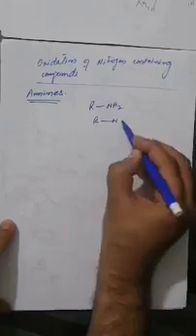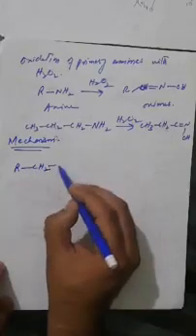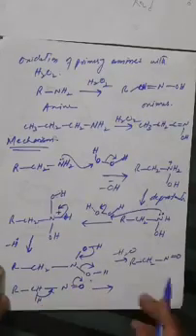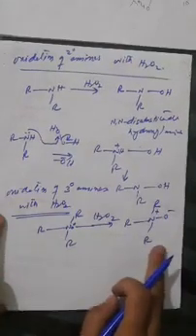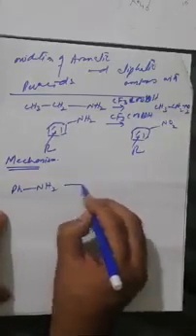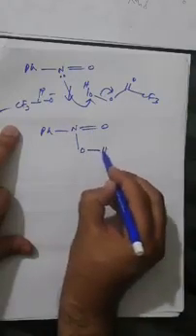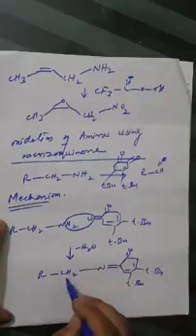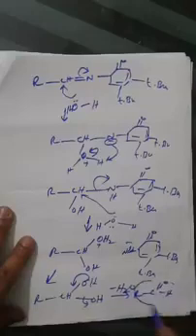oxidation of Nitrogen containing compounds amines | Lec no 12 | Organic Chemistry | 20-05-2021